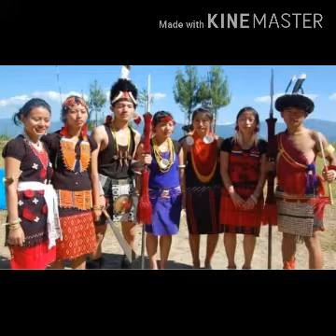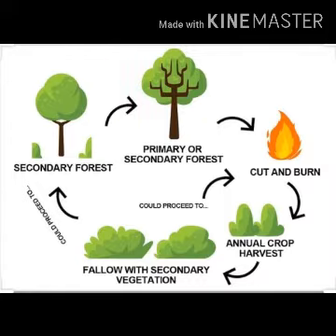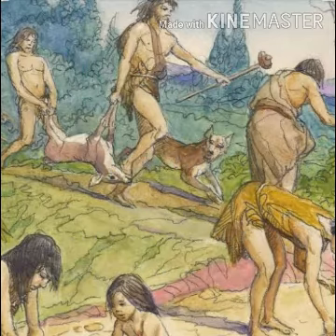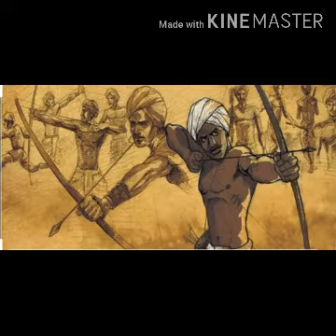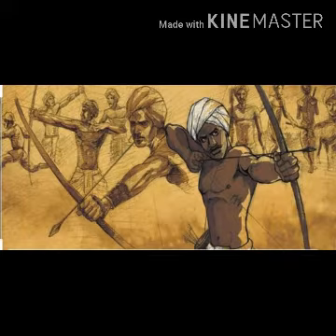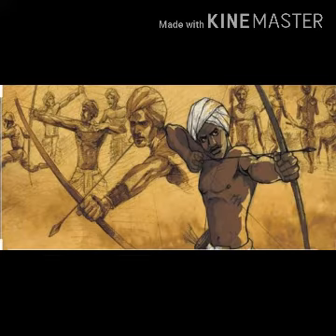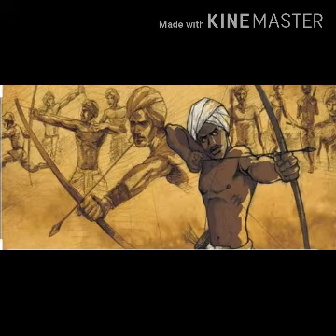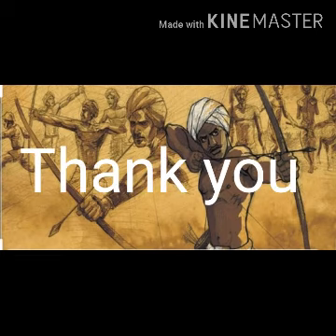8 grade, History, The tribal community during the British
8 grade, History